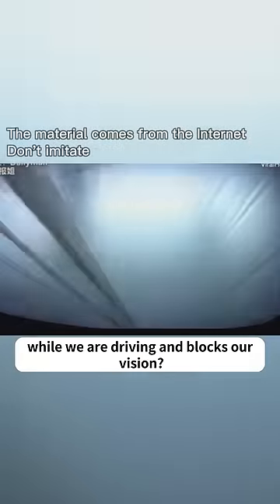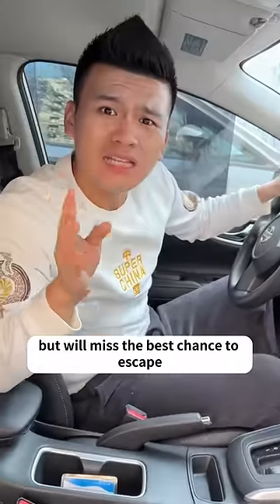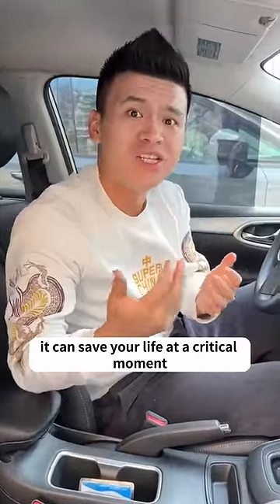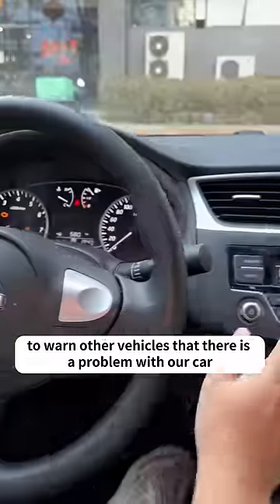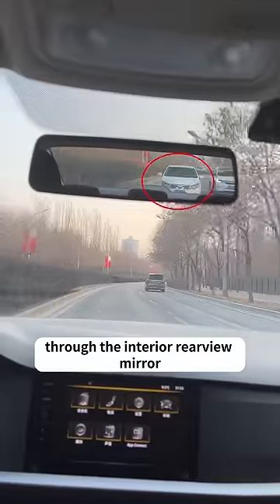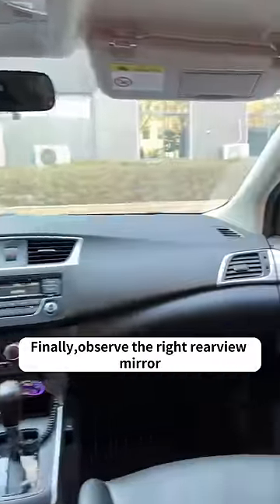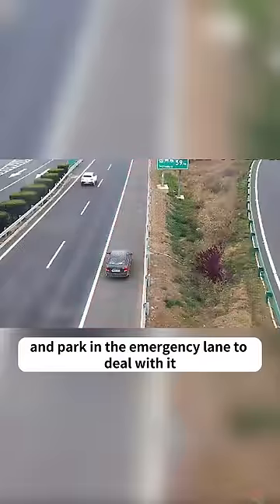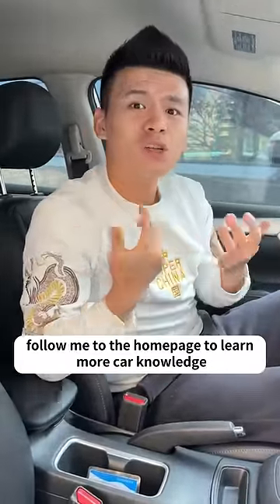Don't panic in this situation! Teach you a trick to save your life!tutorial